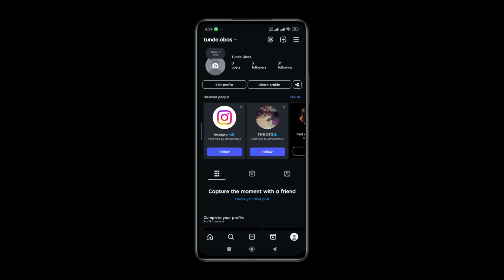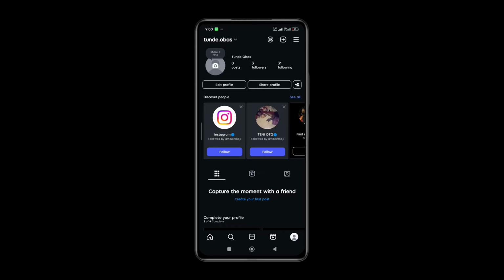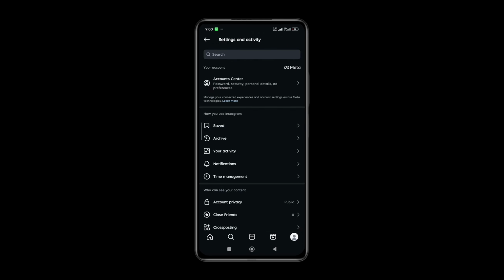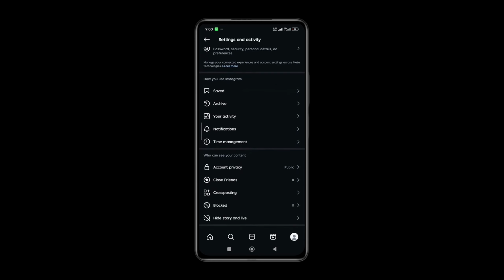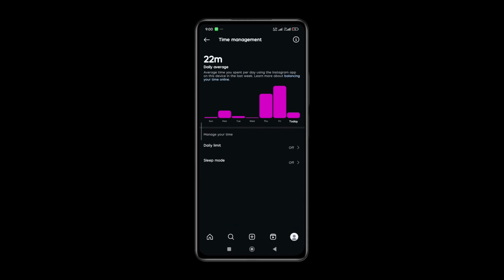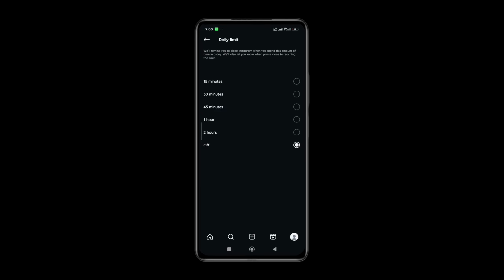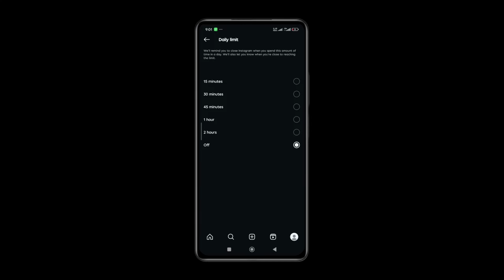How To Set Daily Time Limit to Control Screen Time On Instagram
This tutorial shows how to manage your daily screen time by enabling a limit on Instagram. This is helpful to reduce screen time and take control of your day. In this quick tutorial, we’ll show you step-by-step how to manage your time on the app using Instagram's built-in features. Whether you're looking to stay focused, boost productivity, or create a healthier digital routine, this video will help you set boundaries that work.